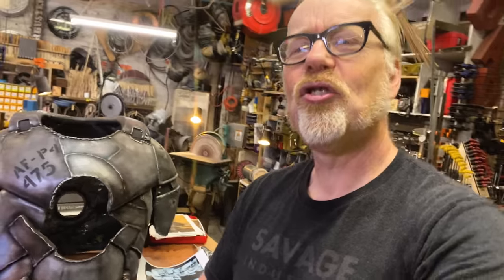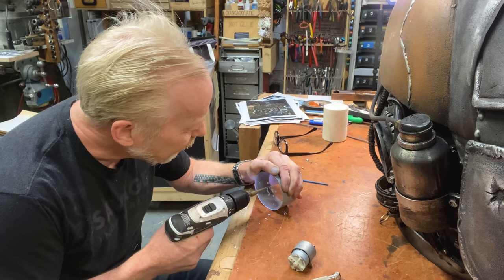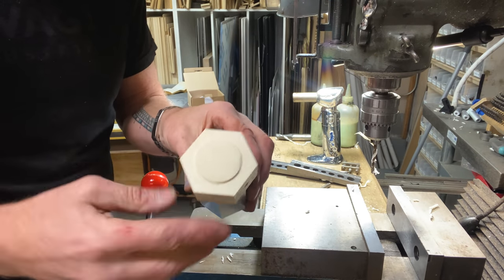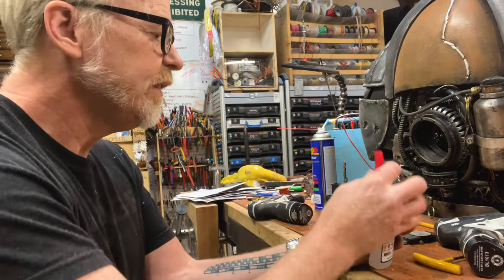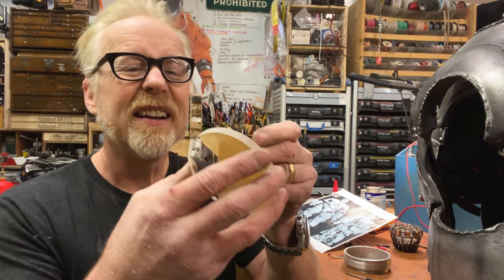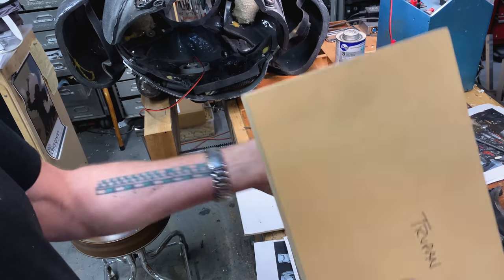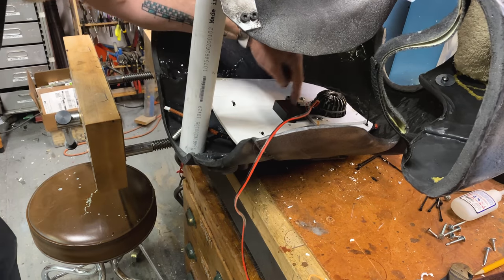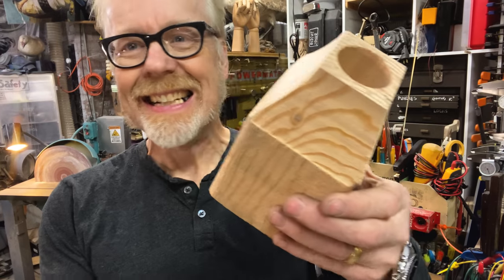Adam Savage's One Day Builds: Iron Man Mark I Armor!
Adam digs up an incomplete Iron Man Mark I armor costume out of his shop's deep storage and gets to work building out this suit and getting wear at a future convention. This replica was nicely sculpted and cast, and is a great base for Adam's upgrades, including adding a light-up arc reactor and mechanized magneto generator prop in the back of the suit! It's a lot of fun scratch building and kitbashing of parts to make it look like something Tony Stark would've made in the film! (Stick to the end for a bonus mini-build too!)

Arc Reactor replica kit

Shot by Adam Savage and edited by Gunther Kirsch